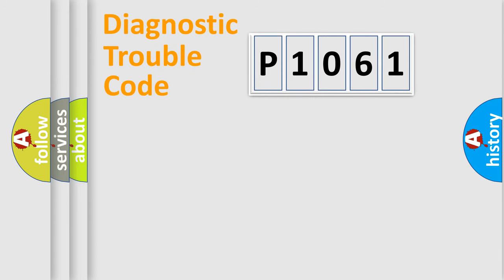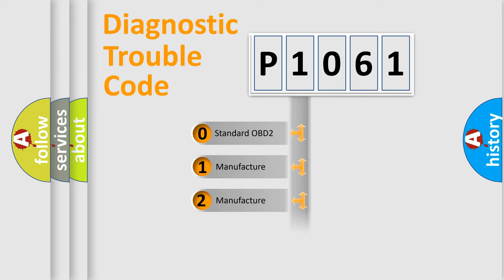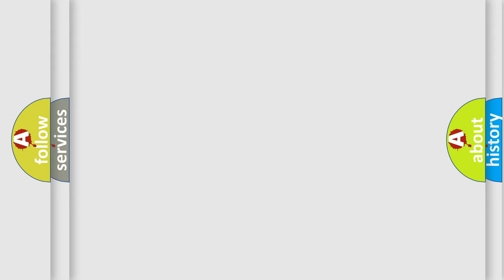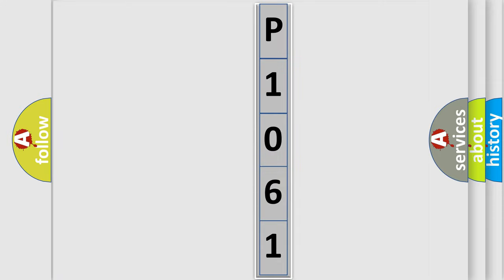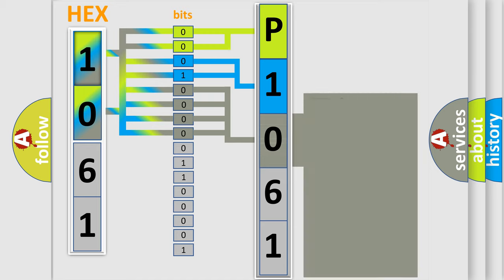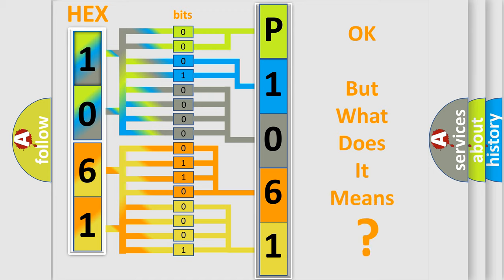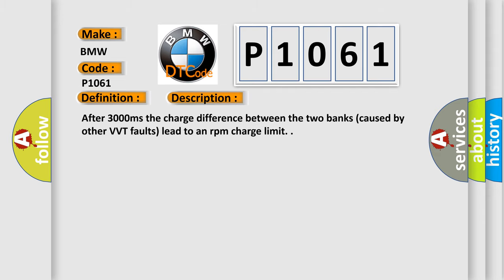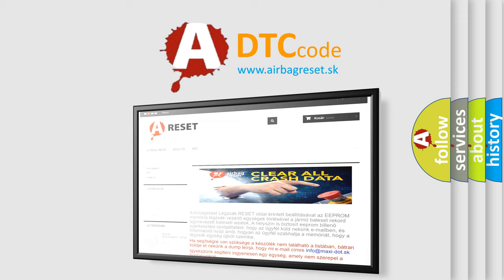DTC BMW P1061 Short Explanation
Contents:
0:21 Basic DTC analysis according to OBD2 protocol standard.
1:48 Insight into programming
2:58 A diagnostically understandable description of the Diagnostic Trouble Code
3:05 Basic error definition

Make:
BMW
Code:
P1061
Definition:
Valvetronic (VVT) Limp Home Request RPM and Charge Limitation (Bank 1)
Description:
After 3000ms the charge difference between the two banks (caused by other VVT faults) lead to an rpm charge limit.
Cause:
Resolve the primary fault.